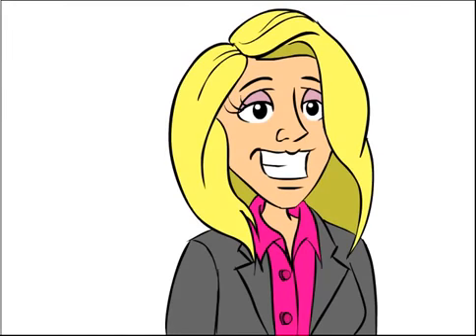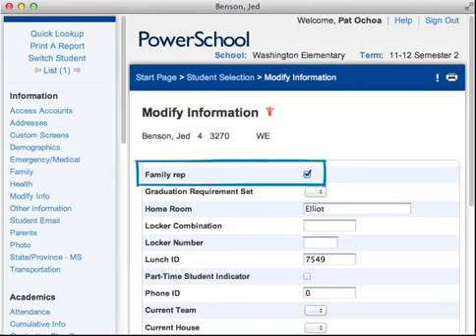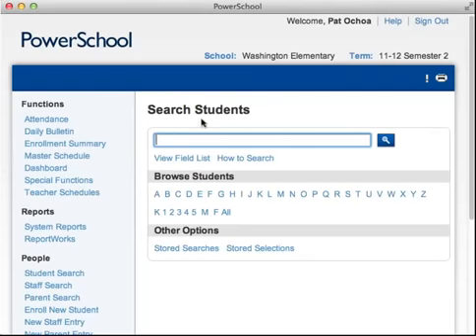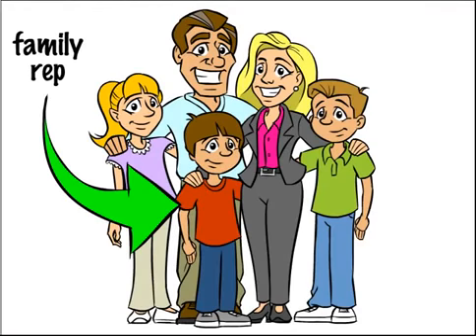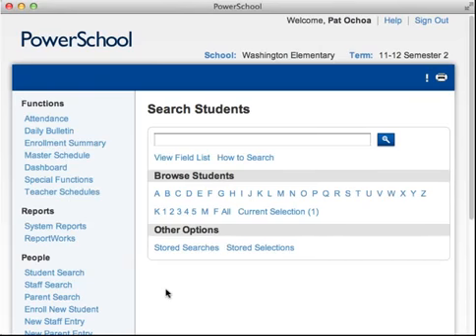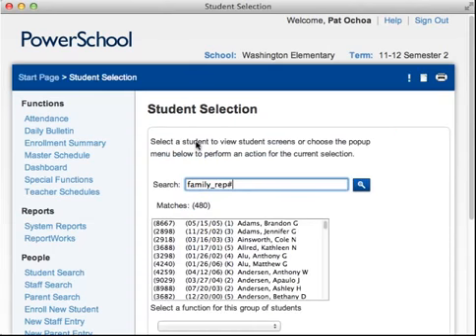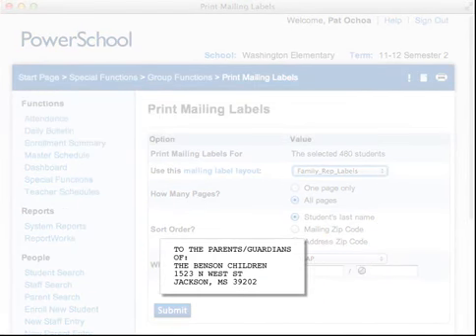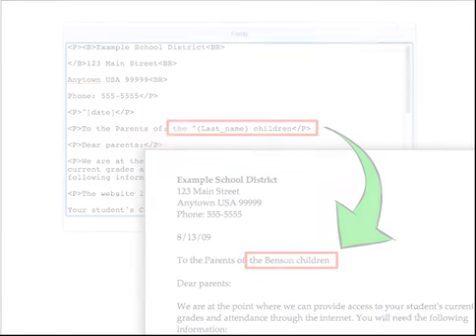1 2 2 Using the Family Rep Field